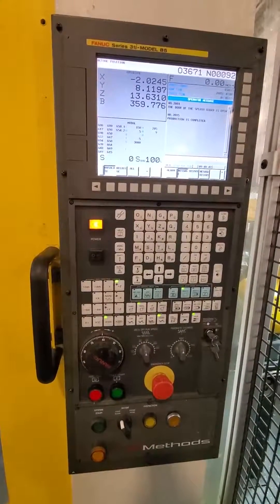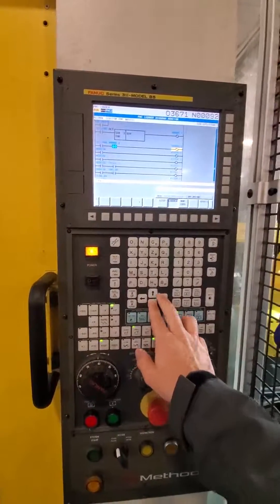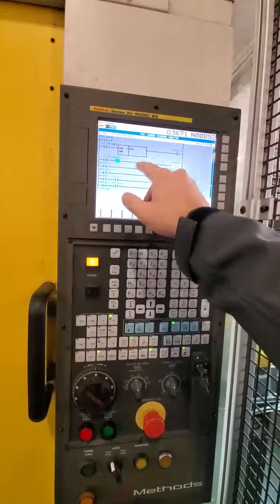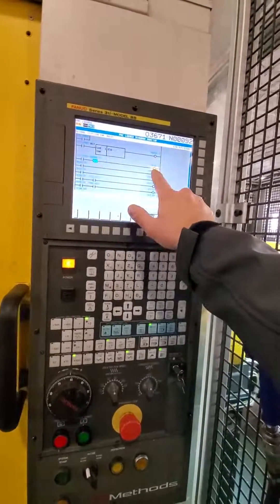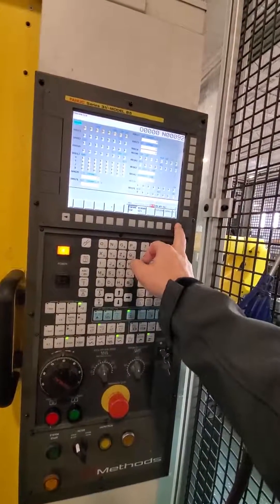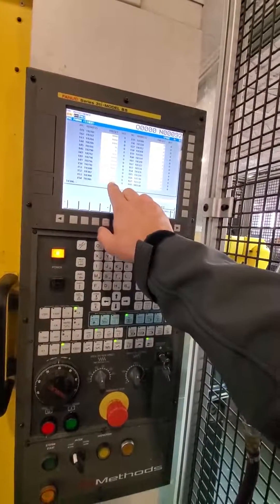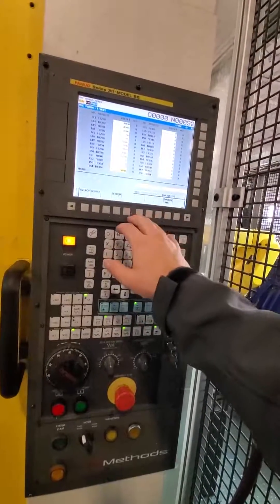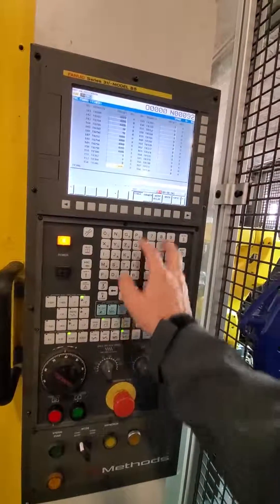Fanuc CNC: Editing Timers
This video shows how to find a timer related to our flush pump. First we find the address that turns on the motor-starter, then find that address in the ladder, then find the timer that controls the on-time of the pump. Then we edit the timer associated with it.